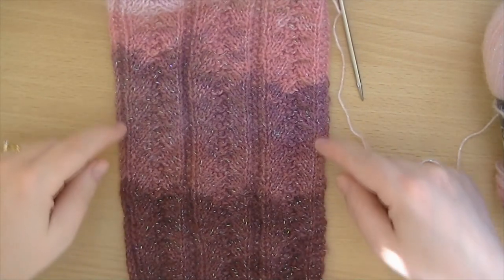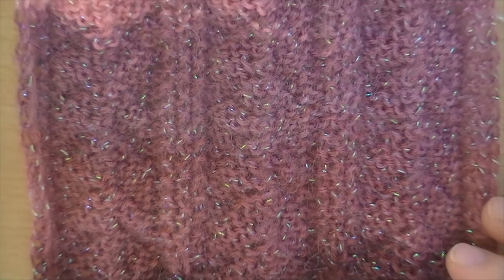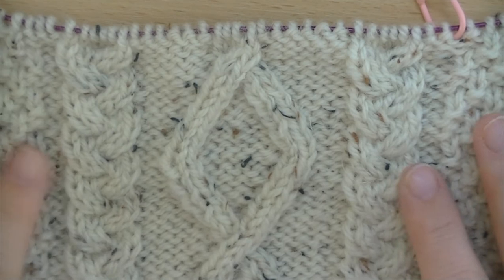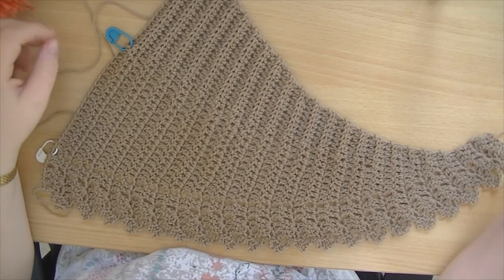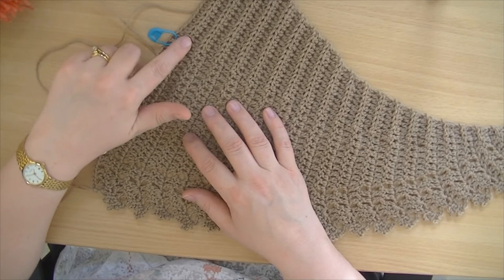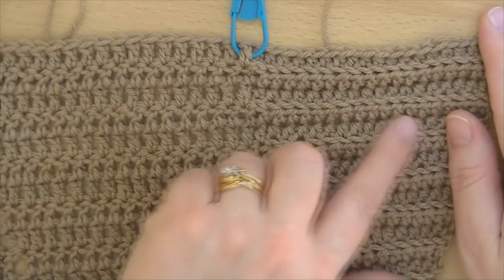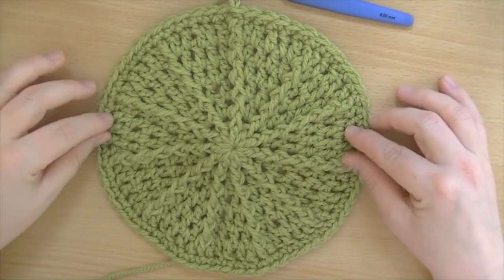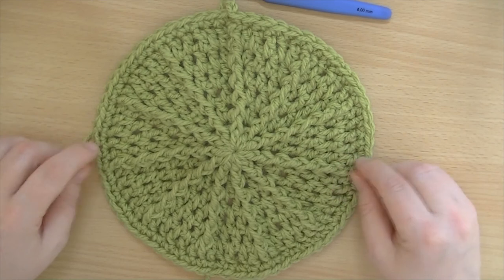#14.9 Current Projects - 25 March 2014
Skype: Andy.Besbrode